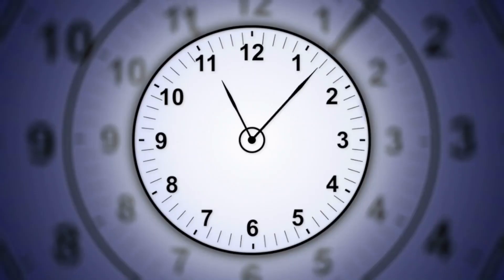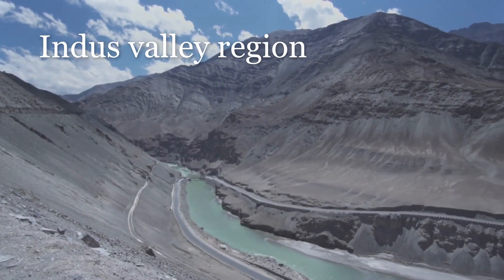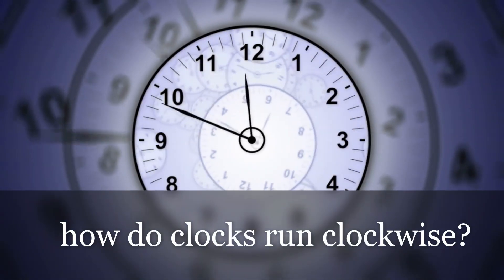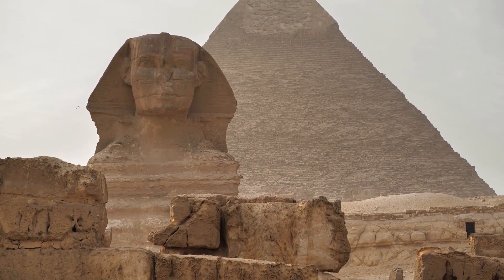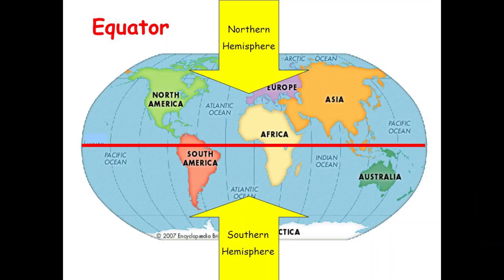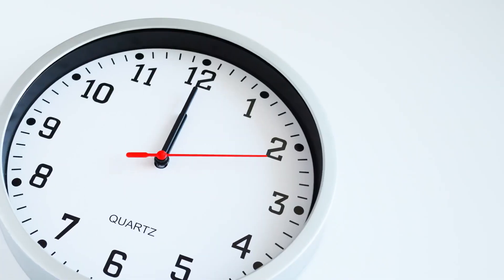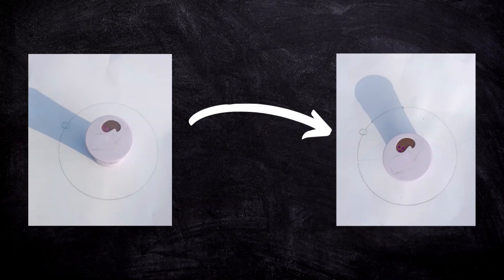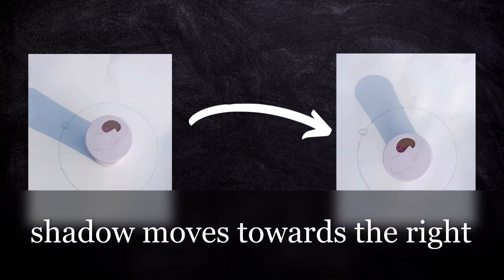Why Does Clock Moves In Right Directions ? | Clockwise Direction | Kids Question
Why Does Clock Moves Clockwise Direction?